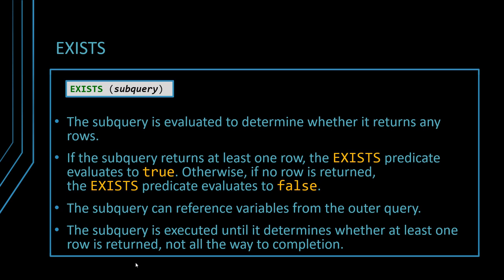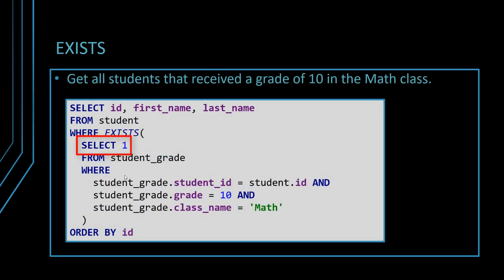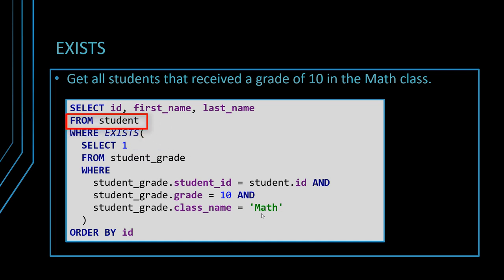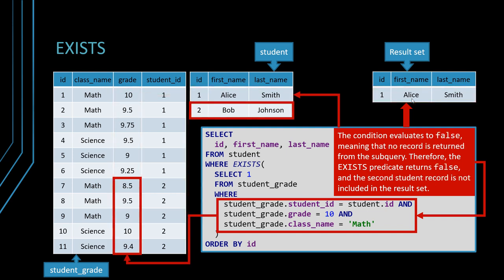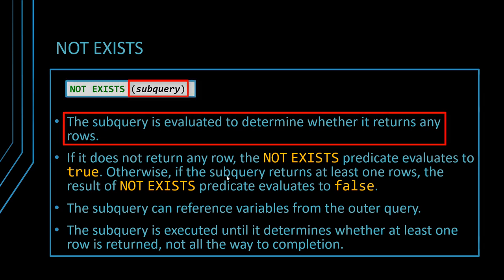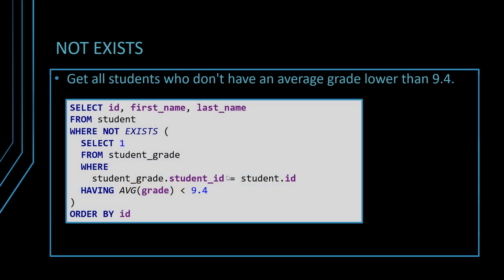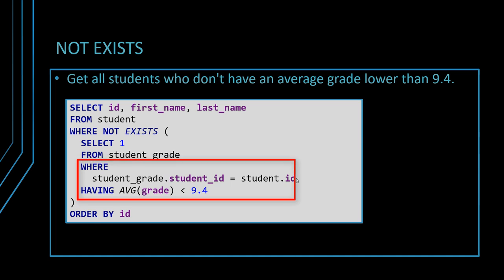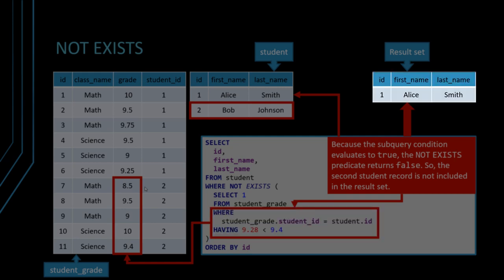How to use the SQL EXISTS and NOT EXISTS conditional operators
In this video, we are going to see how the SQL EXISTS and NOT EXISTS operators work and when you should use them.

Although these operators have been available since SQL:86, the very first edition of the SQL Standard, I found that there are still many application developers who don’t realize how powerful SQL subquery expressions really are when it comes to filtering a given table based on a condition evaluated on a different table.

This video is just a sample of my High-Performance SQL video course.